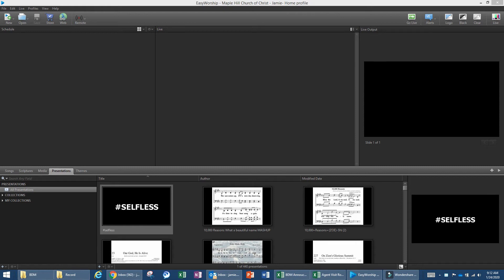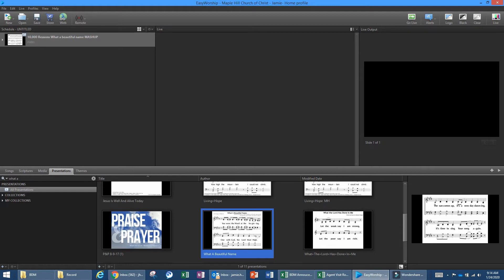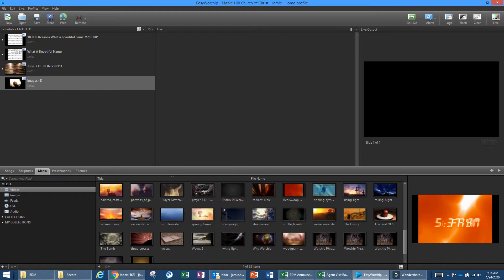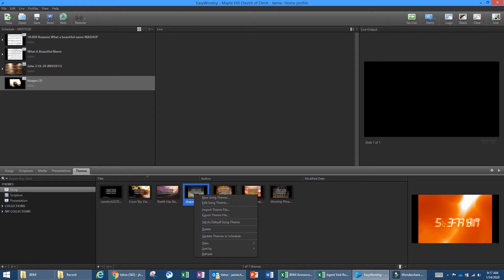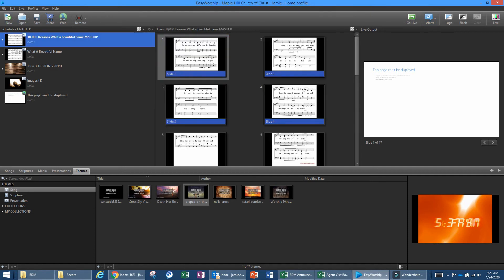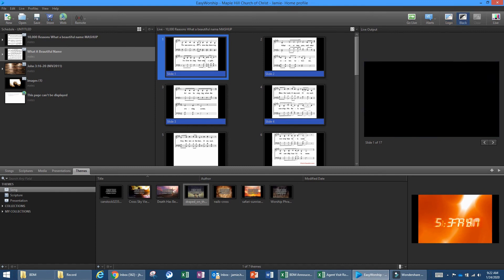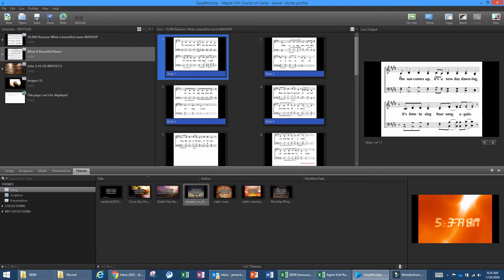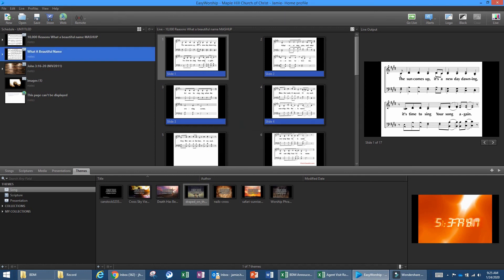Easy Worship 7 Maple Hill Training Video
Basic functionality to set up a worship service in Easy Worship 7